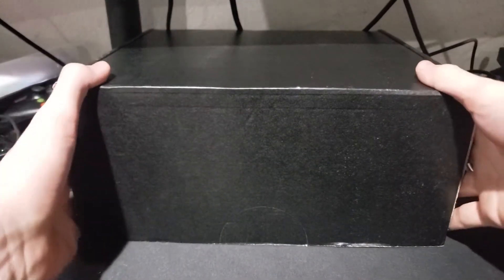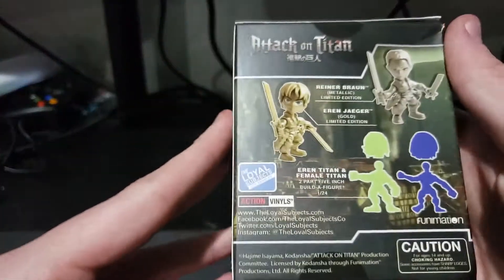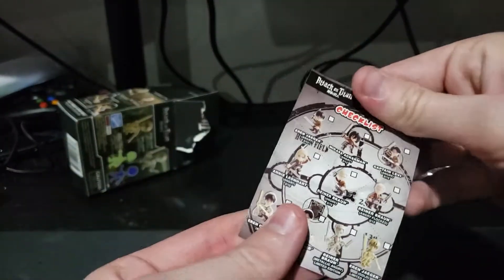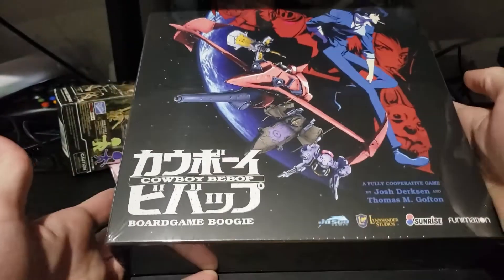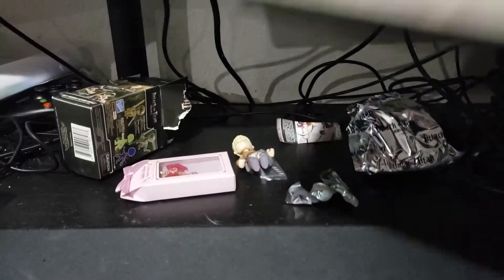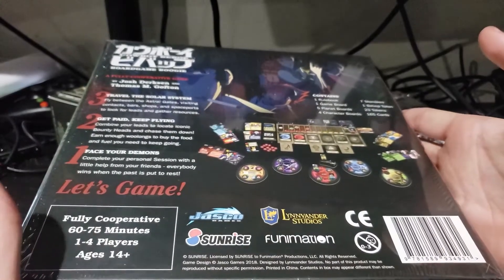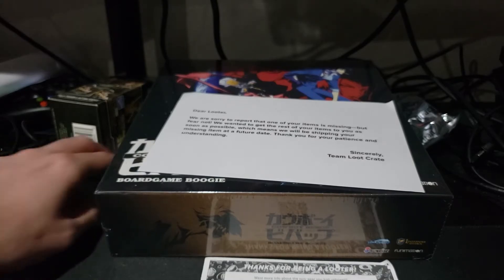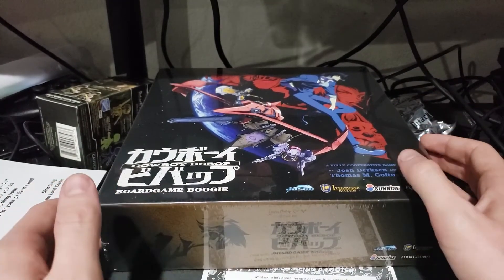Loot Anime March 2020 Unboxing - Timeless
We got ANOTHER Loot anime unboxing for you all! This time in one of the best boxes we've ever gotten we're opening the Loot Anime March 2020 box with a theme of Timeless. Loot anime from Loot crate contains anime merch from different series each month. This month contains items from Attack on Titan, Sailor Moon, Cowboy Bebop, and more! So if you need some more loot anime openings in your life we got you! A special march "Timeless" unboxing in may!